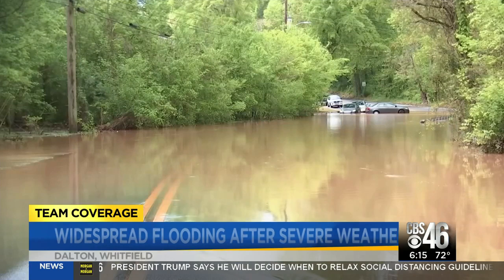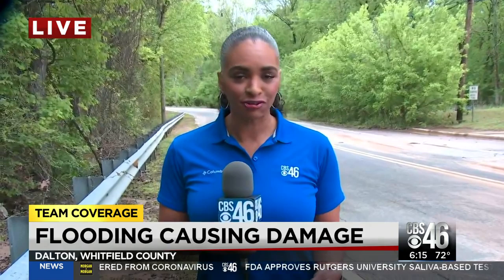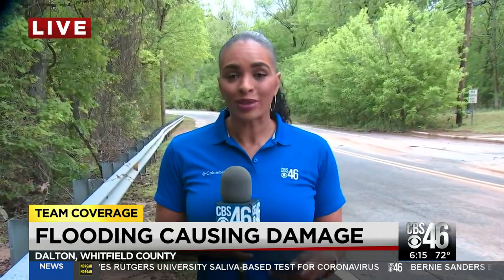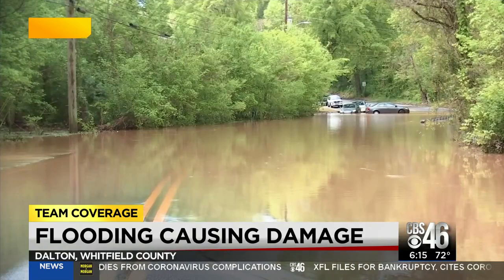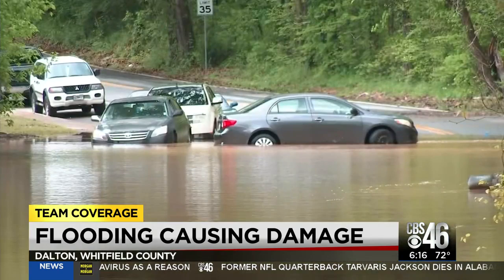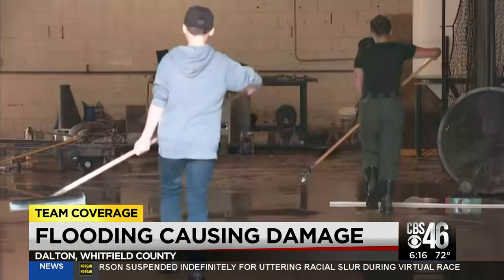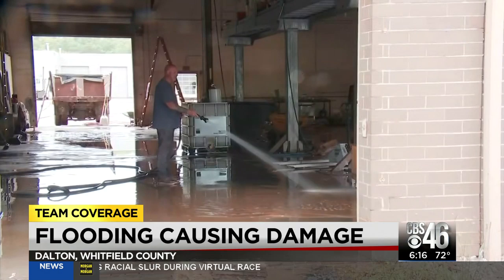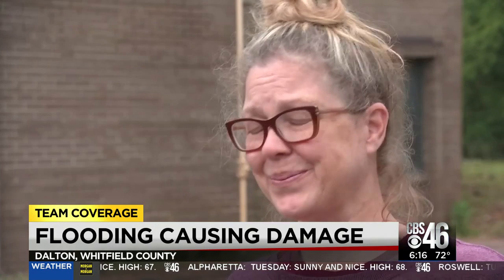Severe water causes flooding in Dalton, Georgia